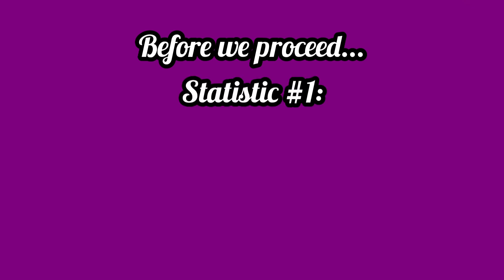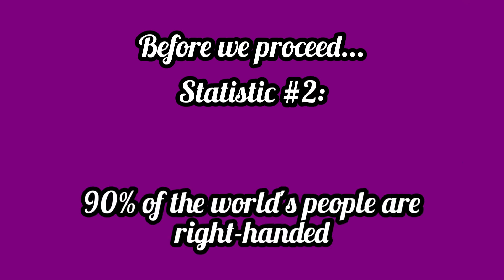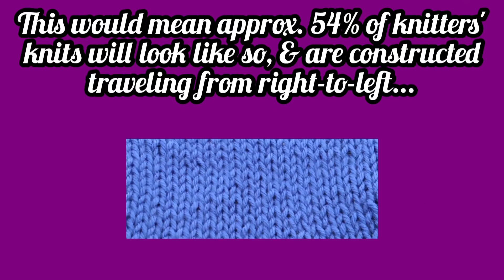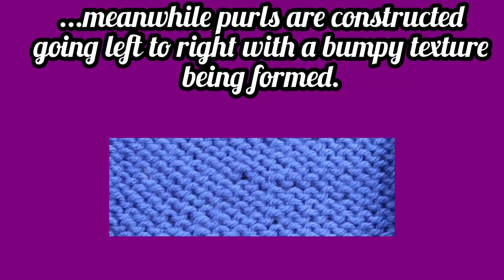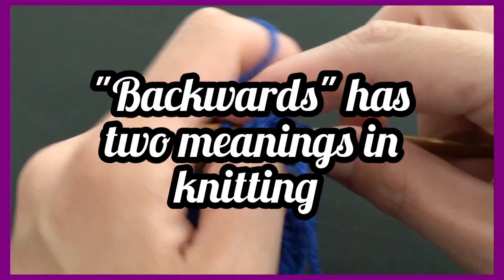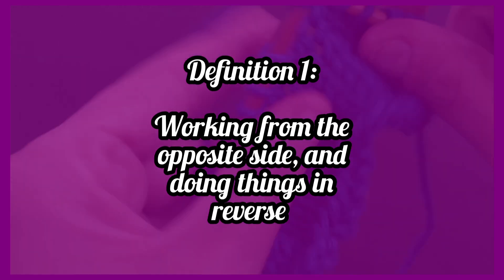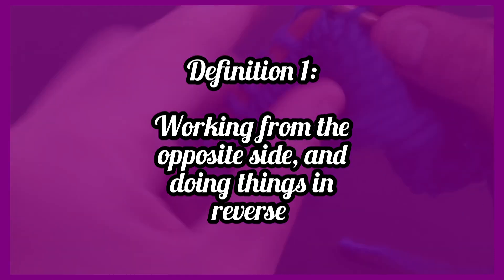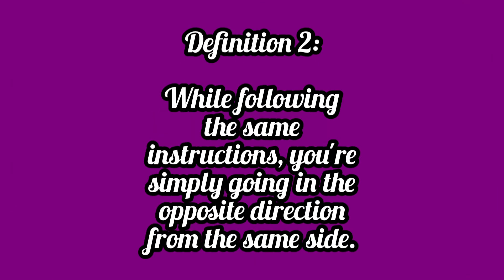Most Important Stitches in Knitting: Knits & Purls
At its most basic level, knitting requires you to know only two stitches; I will teach you those stitches.